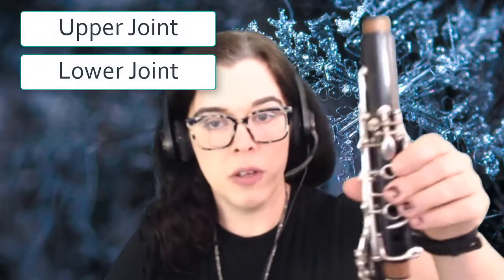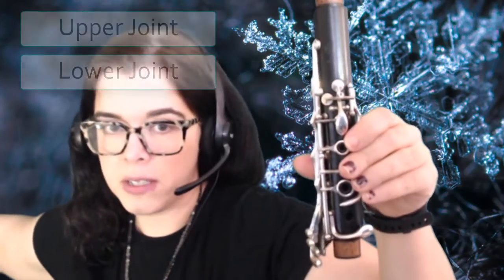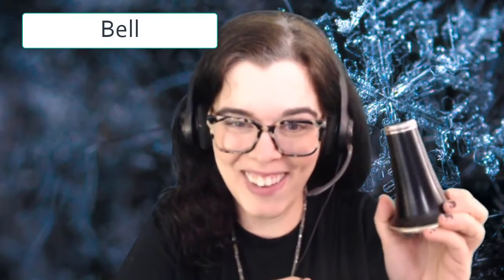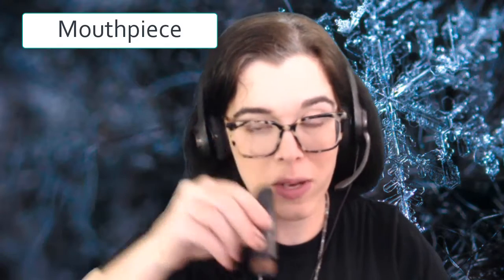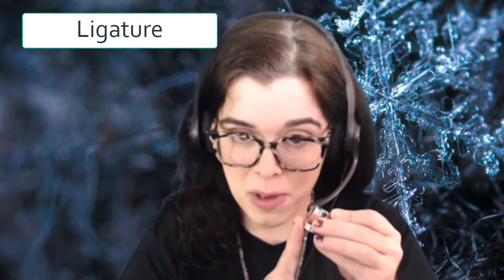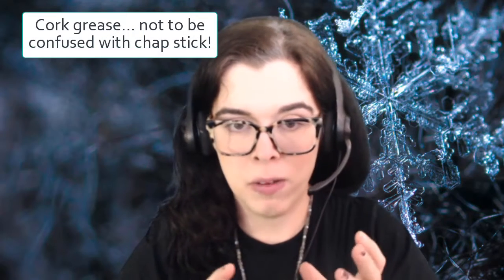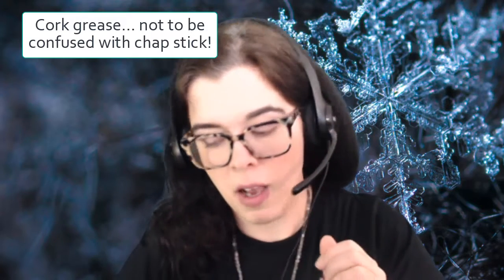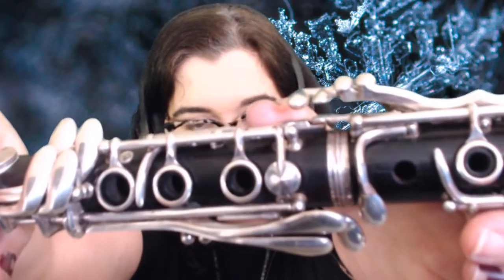Assembling the Clarinet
Let's assemble the clarinet.
I teach clarinet online to students of all ages.
Want me to make a tutorial showing how to play one of your favorite clarinet songs?
||| Follow Katherine Teaches Clarinet on Social Media |||